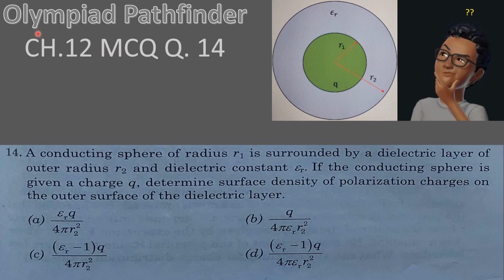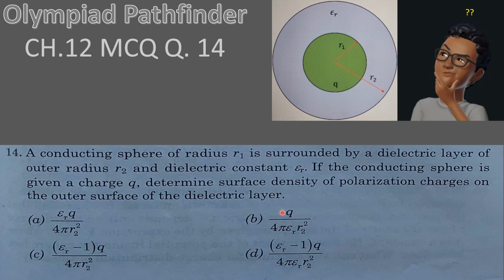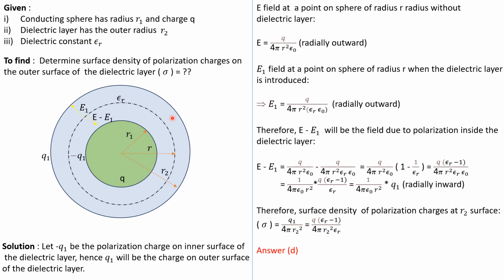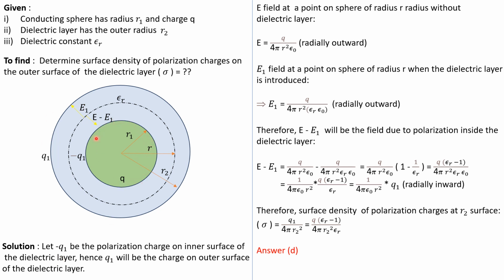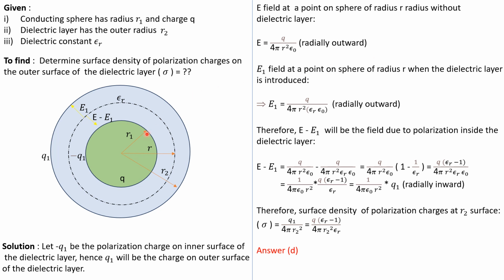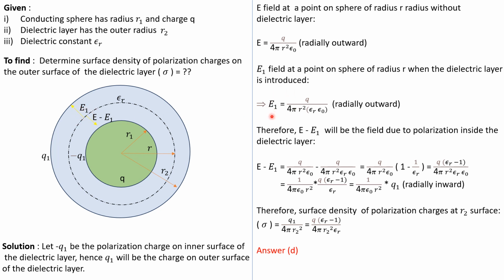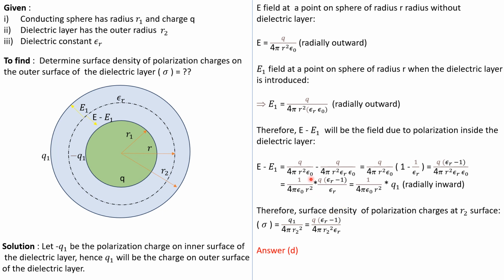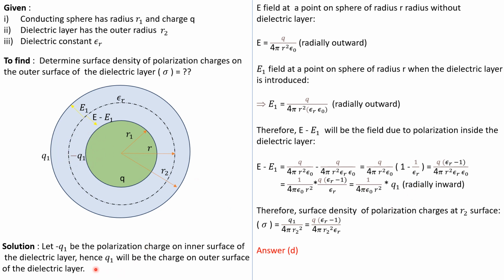Olympiad Pathfinder Ch. 12 MCQ Q. 14